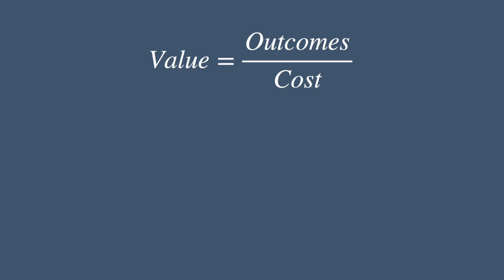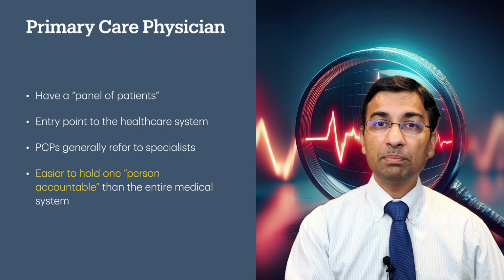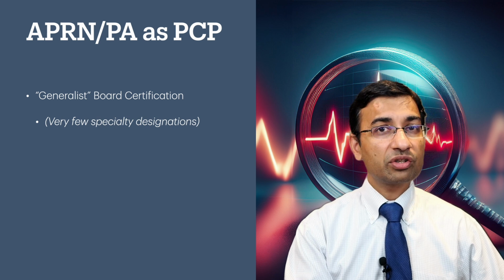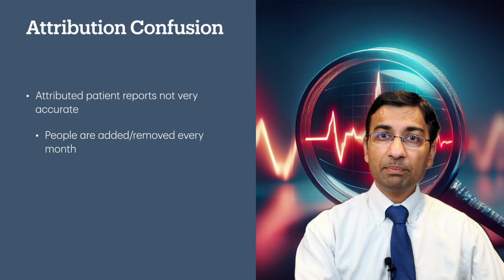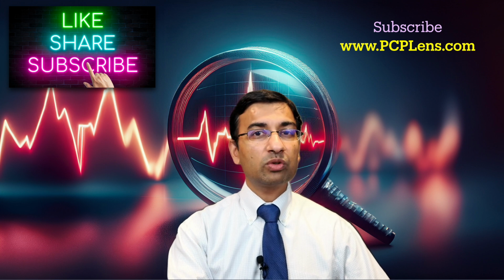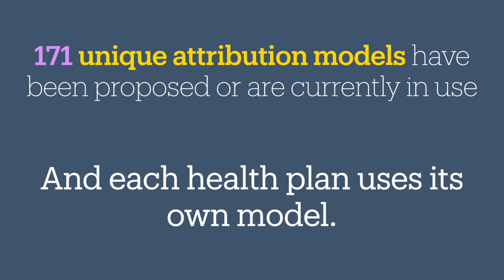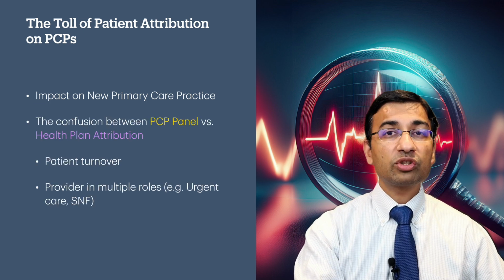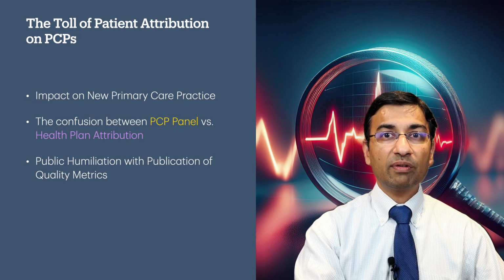Patient Attribution in Value Based Care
This video explores the challenges of patient attribution in Value-Based Care (VBC) systems, including:

- Defining Primary Care Physicians (PCPs) in various roles
- Attributing patients to PCPs vs specialists
- Retrospective vs prospective attribution methods
- Challenges with attributing "very healthy" and "very sick" patients
- The proliferation of attribution algorithms
- Impact on new primary care practices
- Mismatches between PCP panels and health plan attributions
- Effects on quality metrics and public reporting
- Role in healthcare consolidation

We'll discuss how these complexities affect PCPs, potentially leading to burnout, practice closures, and healthcare system consolidation. Understanding these issues is crucial for anyone involved in or affected by modern healthcare systems.

to receive:*
- Access to written articles
- Ad-free video
- Audio podcast version
- Download Slides
- Engaging & thoughtful comments from people working in healthcare
- Other benefits

*Chapter Markers:*
00:00 - Intro
00:45 - Value Based Care and Patient Attribution
01:31 - Why PCP?
02:05 - Who is a PCP?
04:40 - Retrospective vs Prospective Attribution
05:51 - Attribution Confusion
09:45 - Toll of Attribution on PCPs
12:50 - Outro

*About PCP Lens:*
Welcome to the Wonderful World of Healthcare: A journey through metrics, money, and madness.

Healthcare is in decline in the United States due to structural, policy, and market forces that have been decades in the making.

PCP Lens discusses the clinical, economic, and political aspects of healthcare from the viewpoint of a primary care physician. My goal is to help you understand why healthcare is complicated, what happened, and what is going on in the world of healthcare.

Sudeep Bansal, MD, which is me, is a practicing primary care physician in Connecticut.

I currently own and manage my own private medical practice.

I have previously held various administrative roles, including Chief Medical Information Officer and Chief Quality Officer for a hospital system and then at an Accountable Care Organization. I have implemented EHRs, population health systems, and quality management systems and helped transition health networks from volume to value.

In addition to being an MD, I hold a Master of Science in Health Informatics from North Eastern University, Boston, and a Certificate in Population Health from Jefferson School of Population Health.

My background gives me a unique perspective on the healthcare landscape that conventional media lacks.